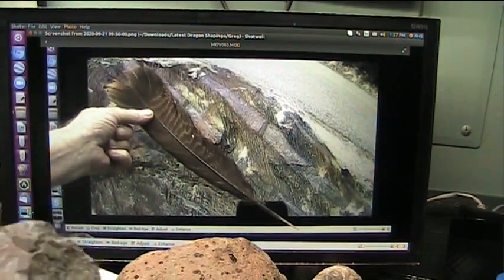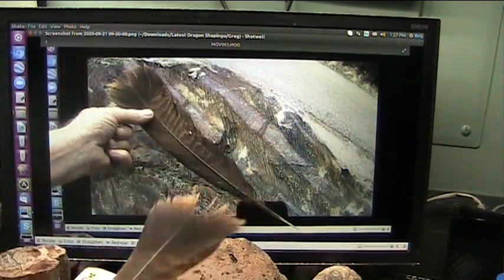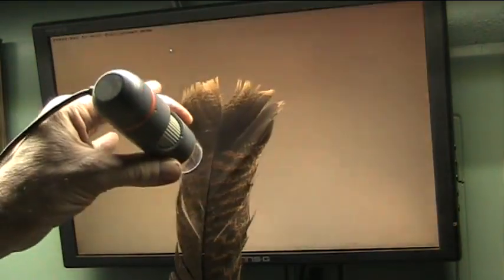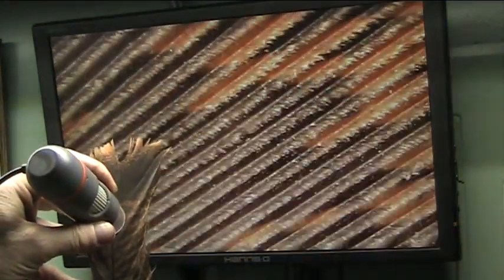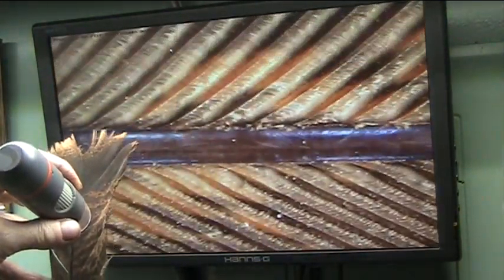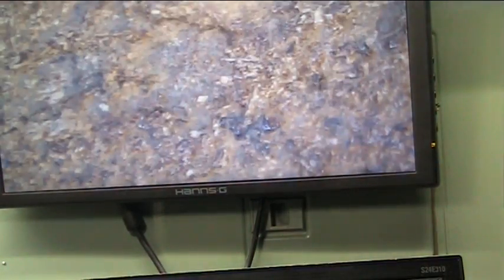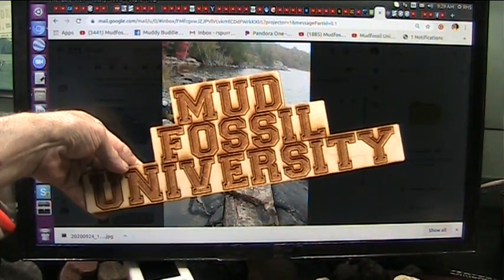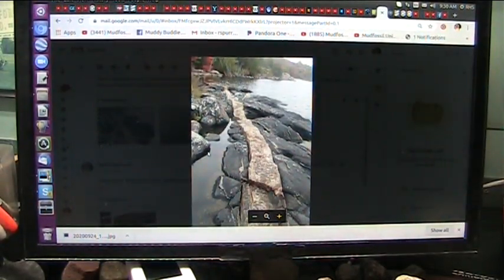Is this actually Proof of the Feathered Serpent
I can only conclude this is what the Ancients were speaking about and they must have been FREAKED OUT as much as I am.